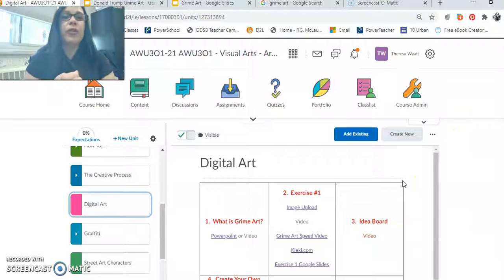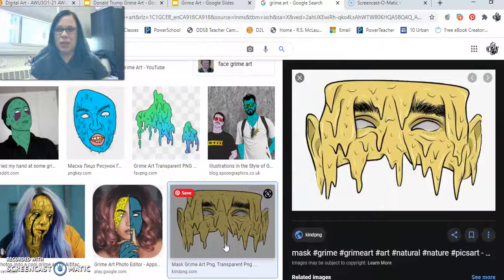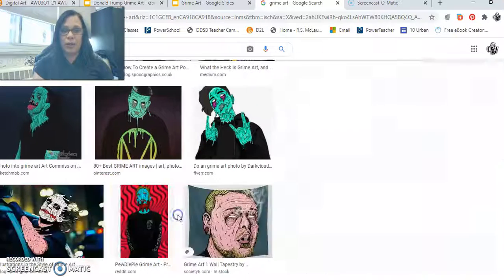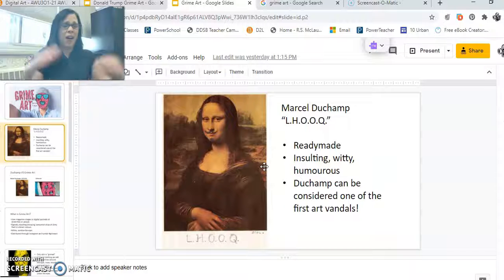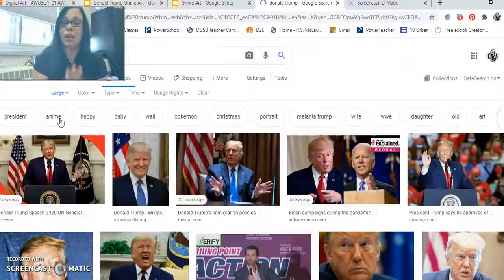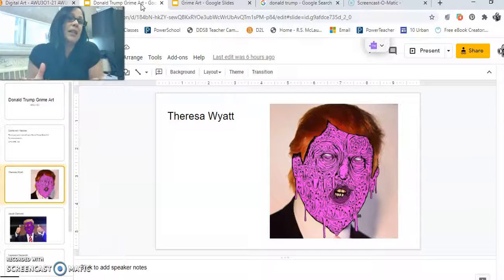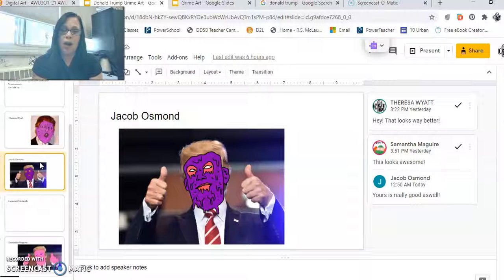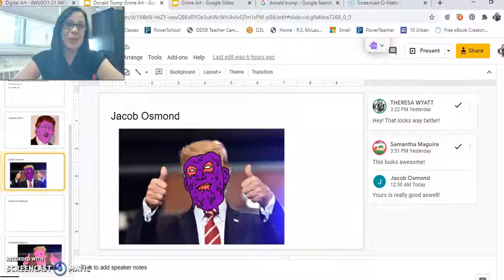Grime Art Idea Board